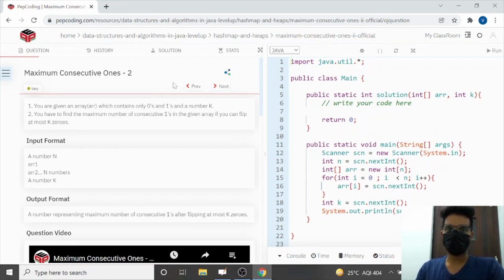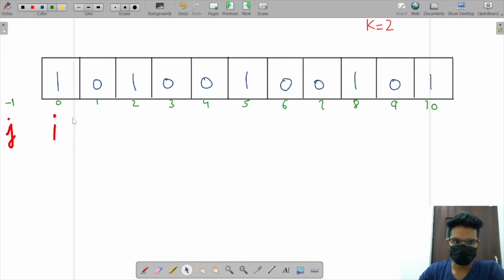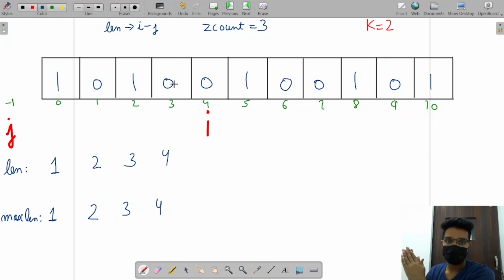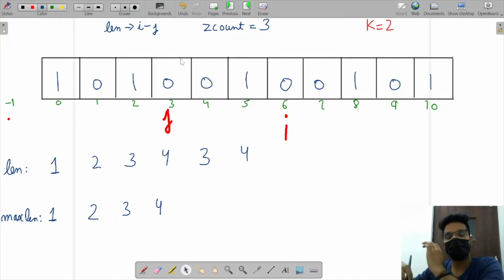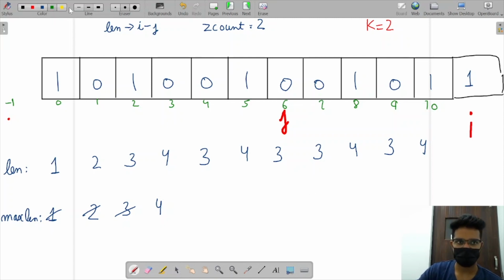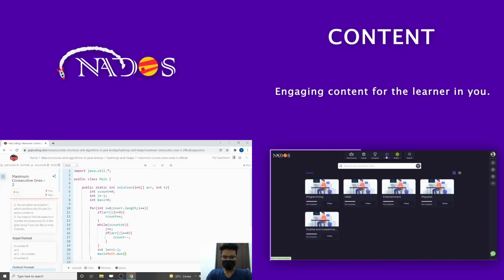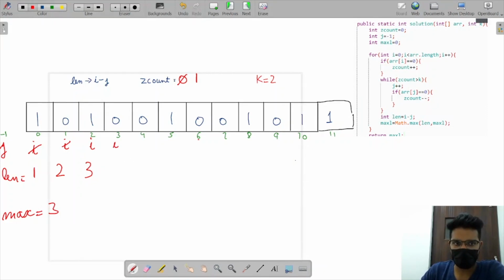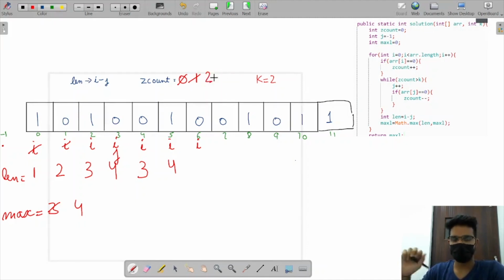Maximum Consecutive Ones - 2 | Module : HashMap & Heap | In English | Java | Video_16